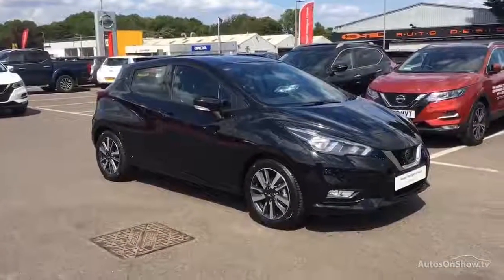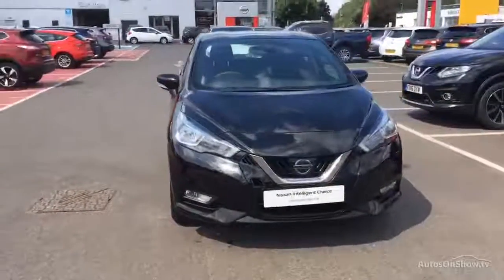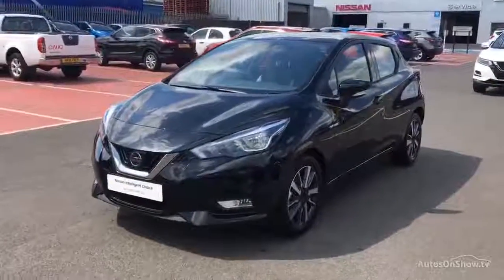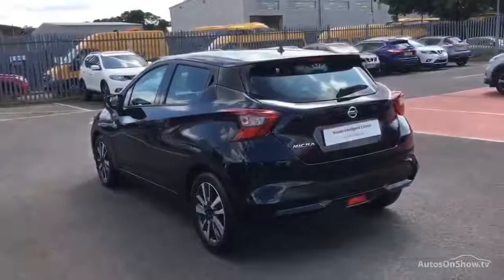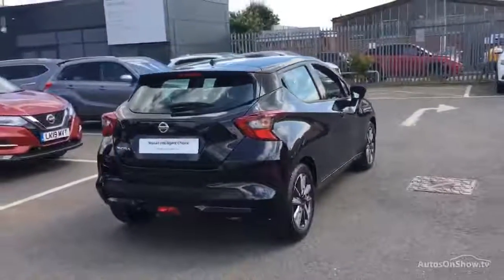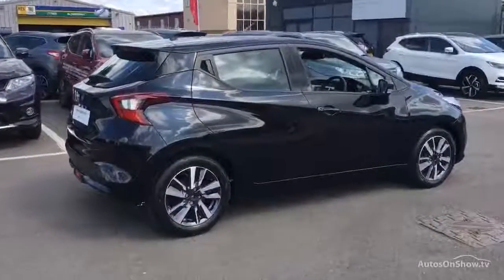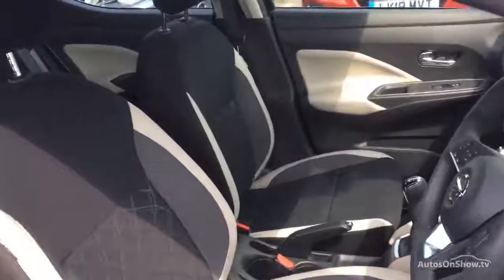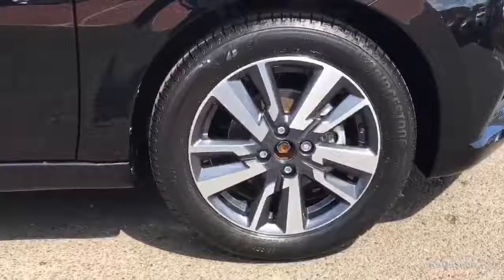Nissan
micra black